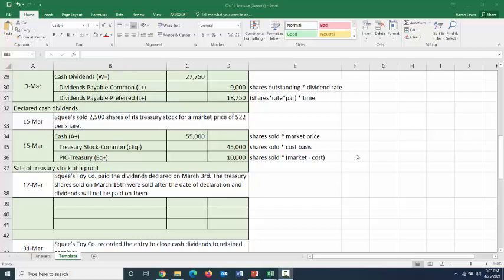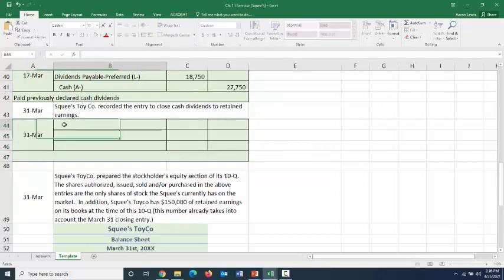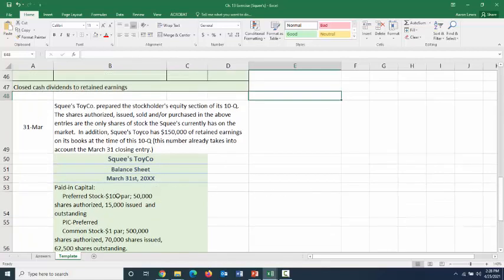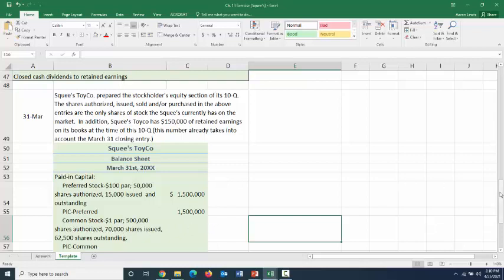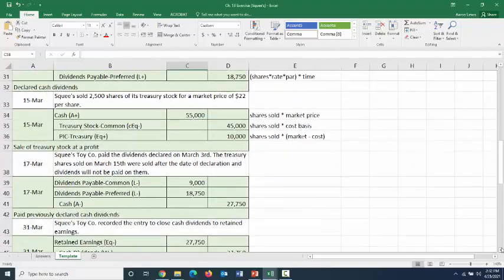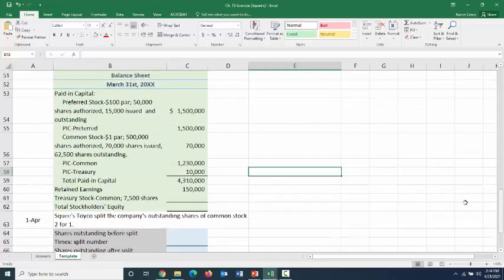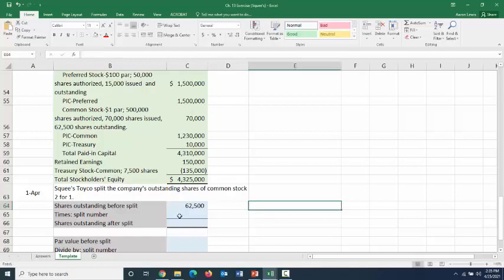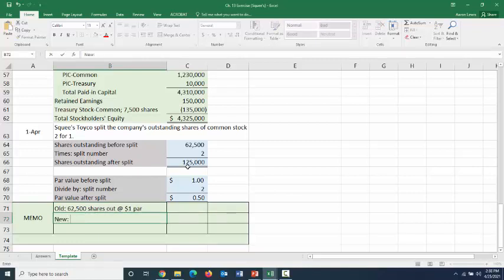AC116 Managerial Accounting Chapter F13 Lecture Part Eight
Example problem of how corporations account for stock transactions and how corporate equity is displayed on a balance sheet.